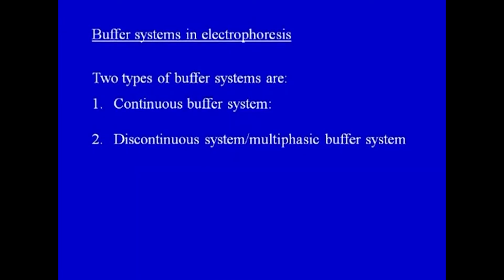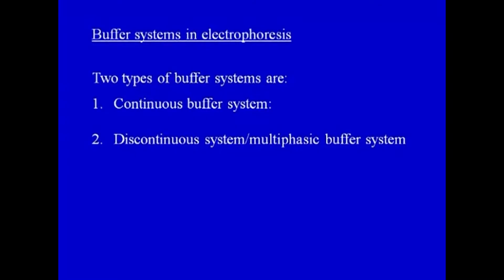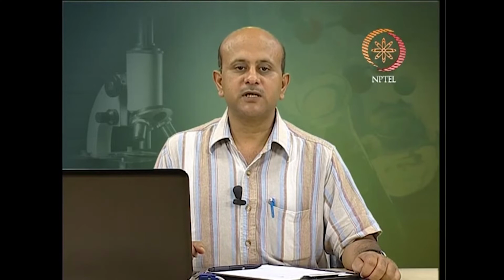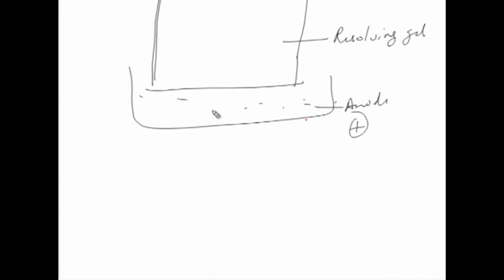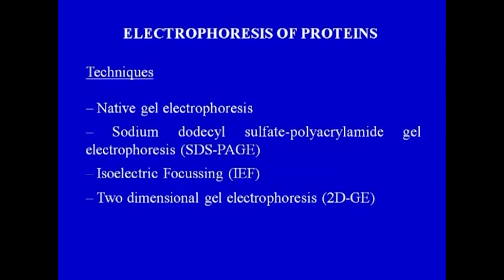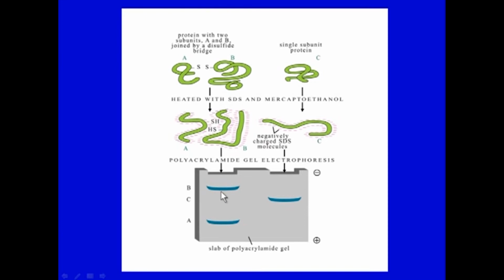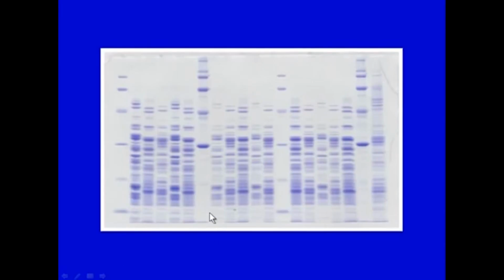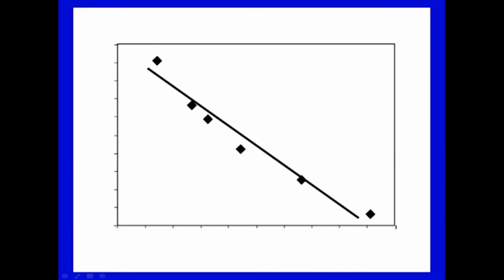Native gel electrophoresis and SDS-PAGE